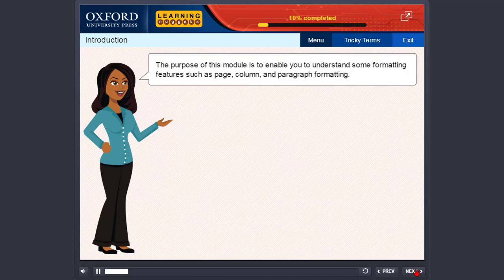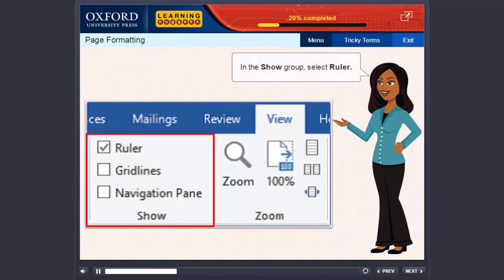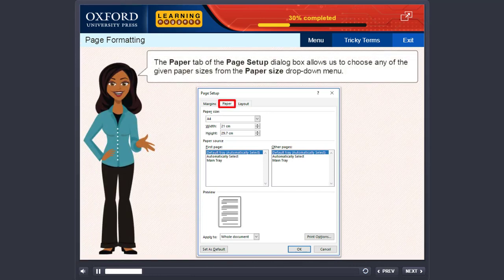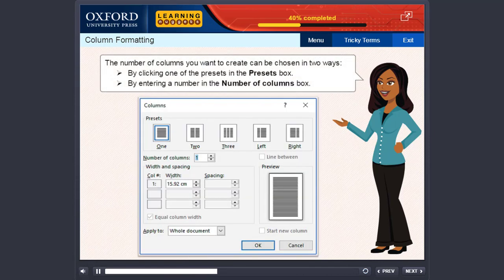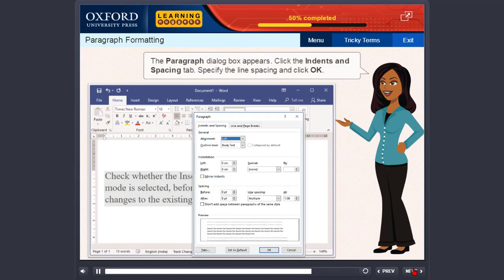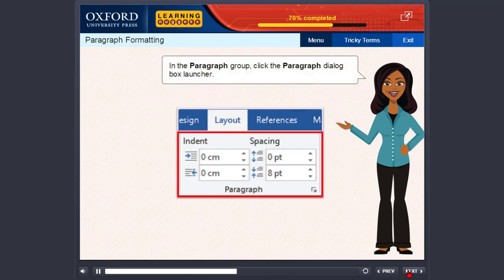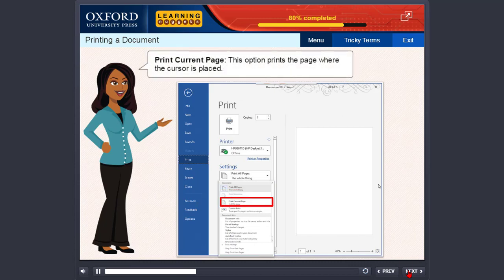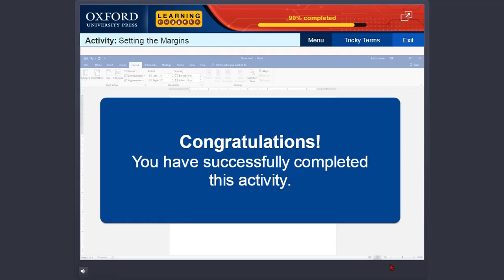9 - Layouting in Word 2016